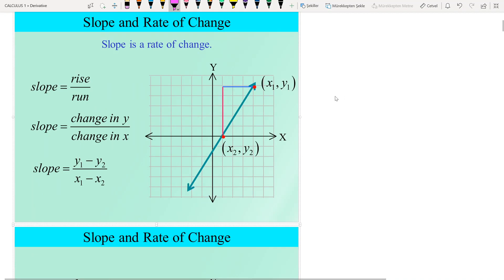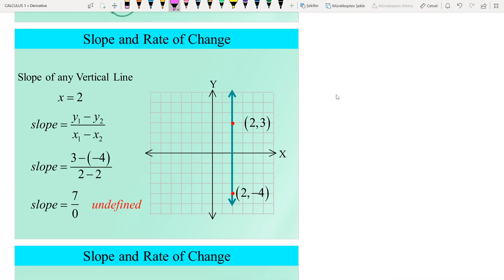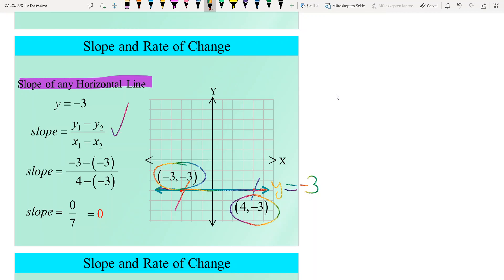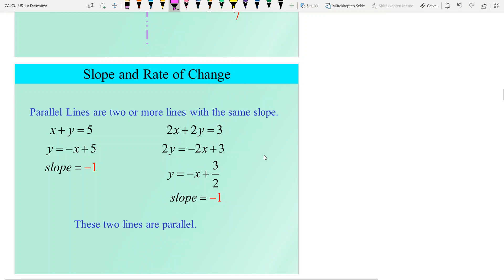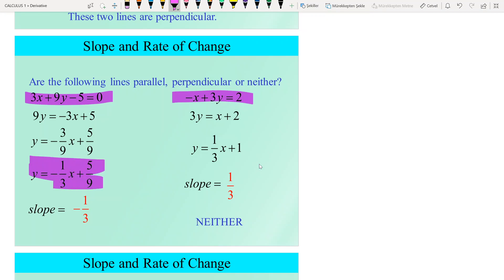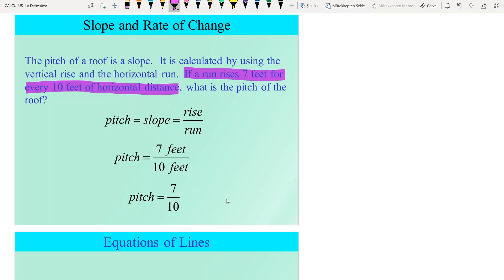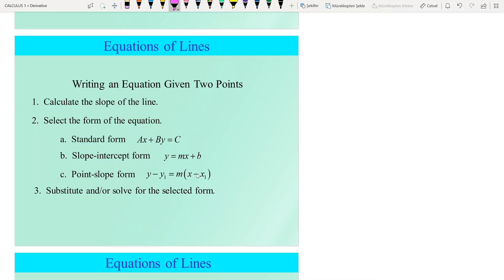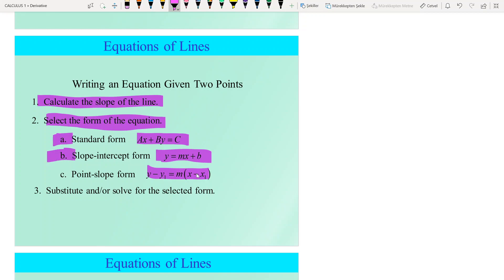Slope of a line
Introduction to derivative